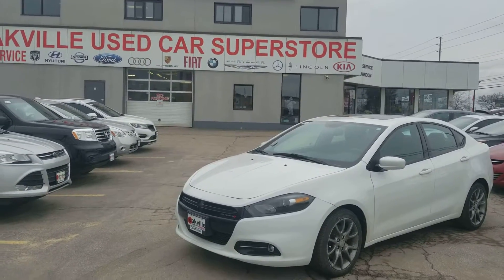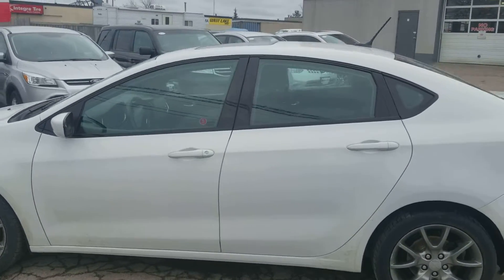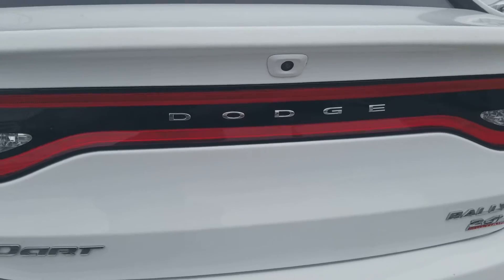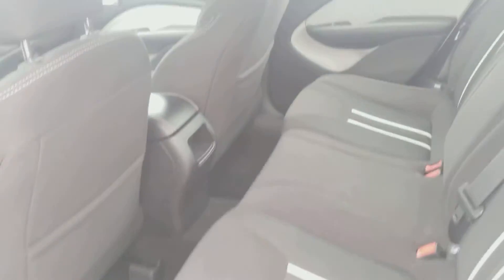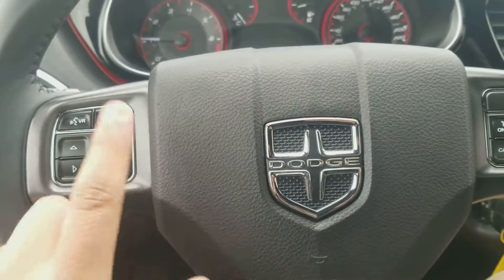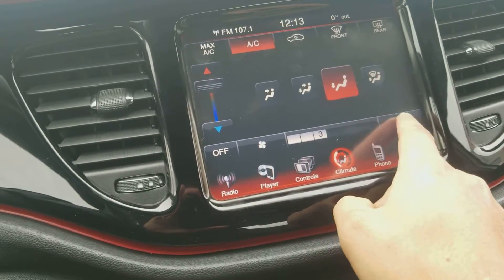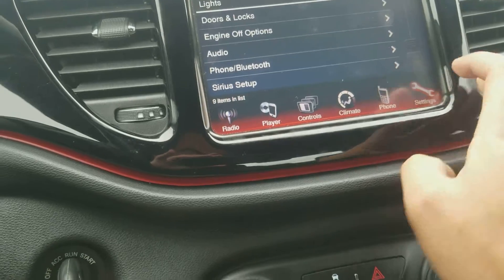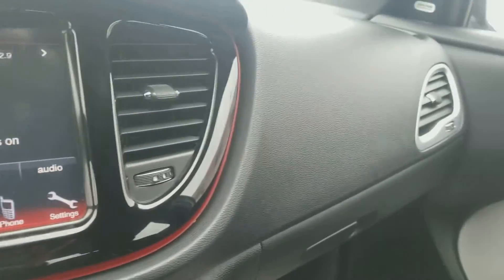2014 Dodge Dart Demo video